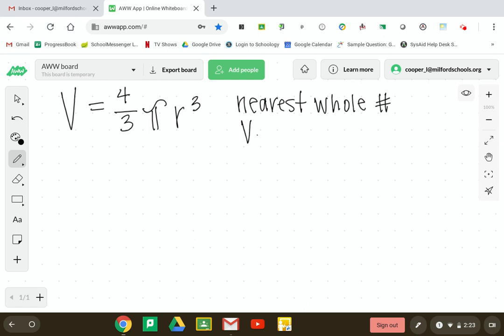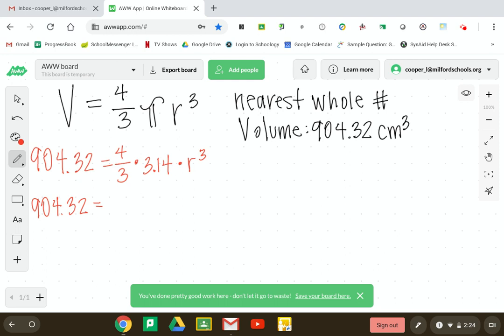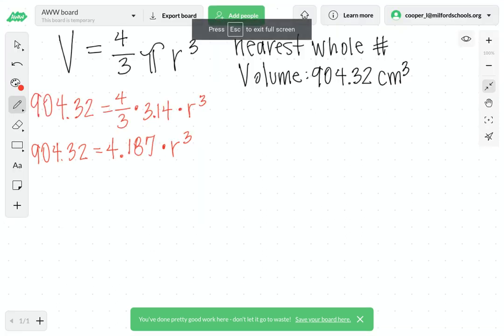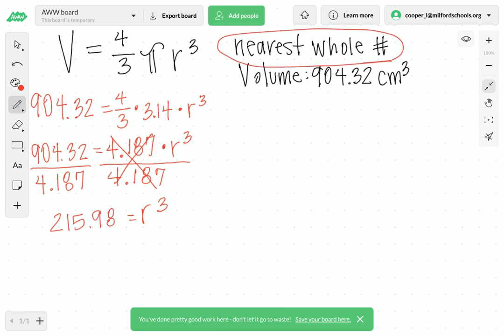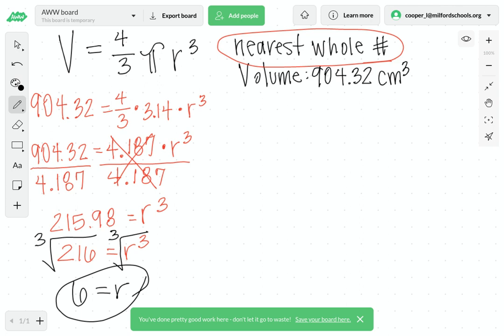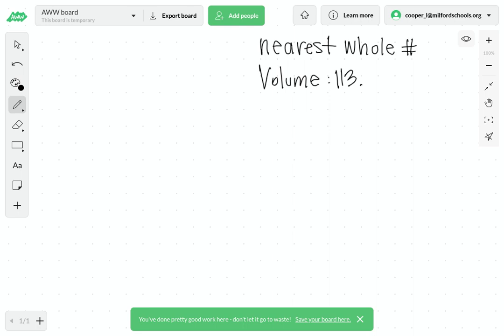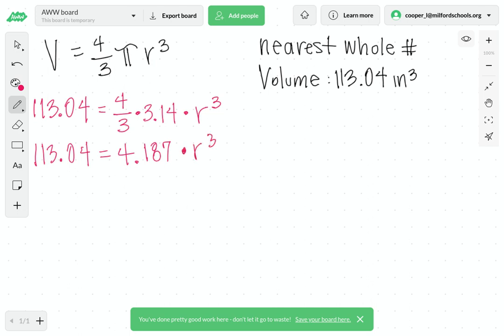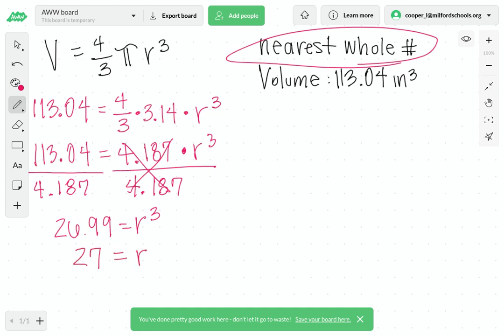Volume of Sphere #2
Volume of Sphere Part 2 (solving for radius)